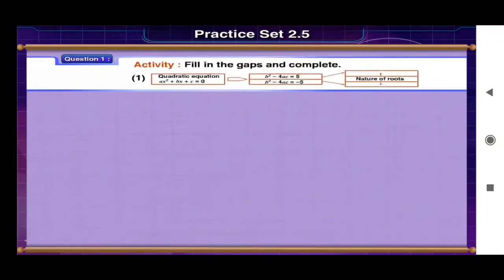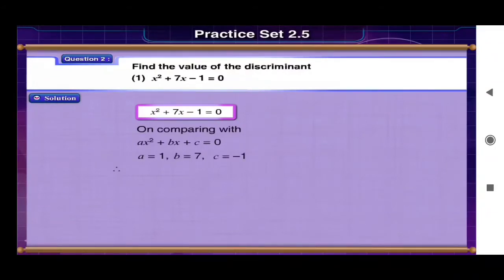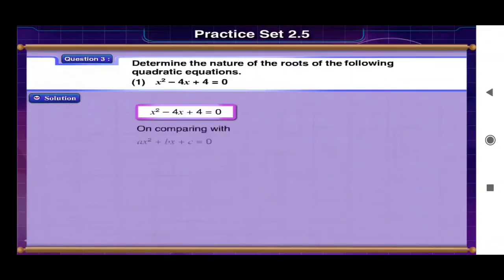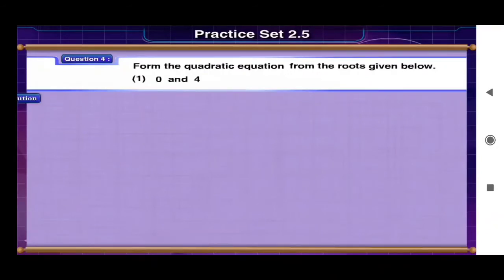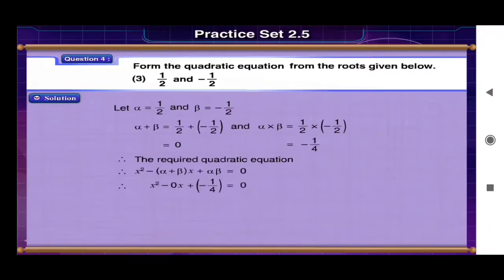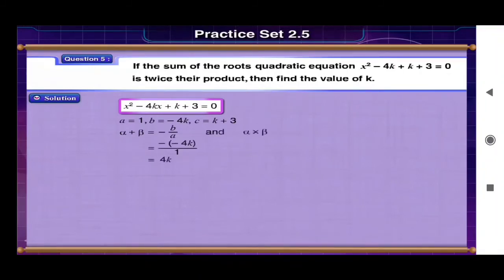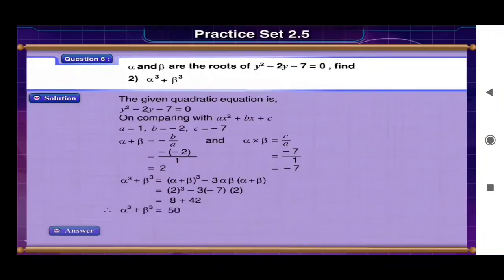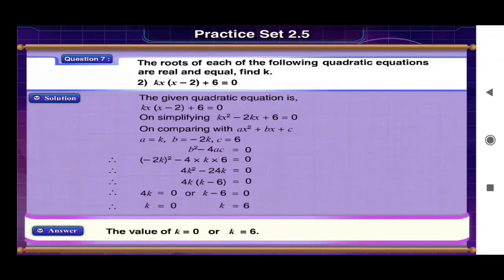Marth Part:-1. (2. Quadratic equations.) Practice Set :-2.5